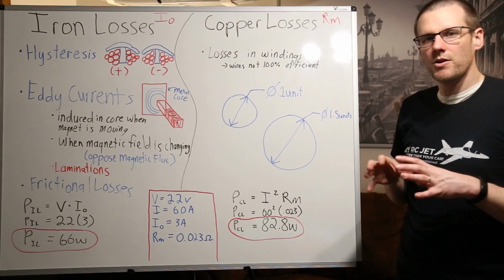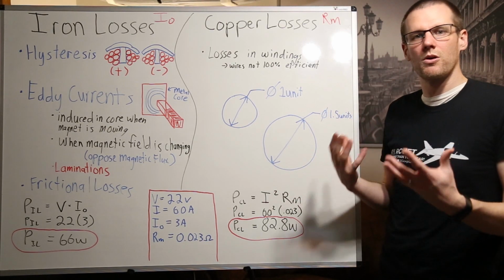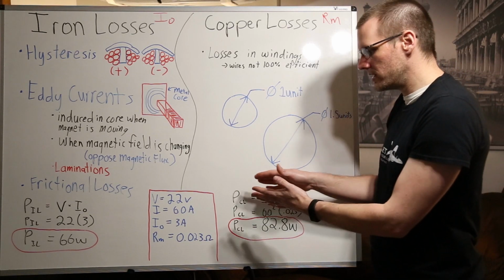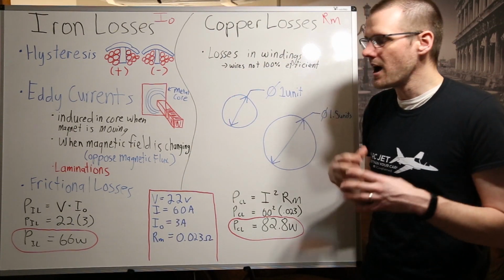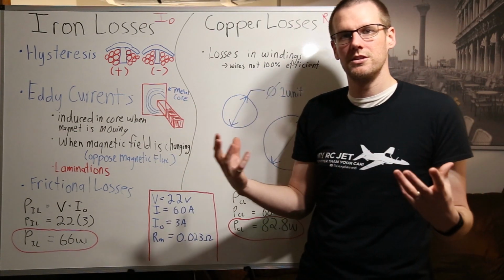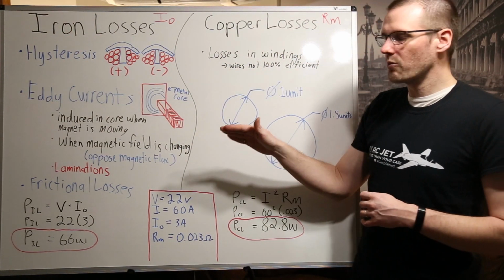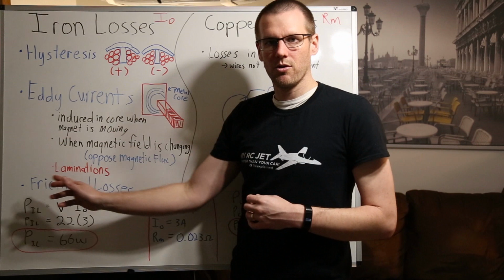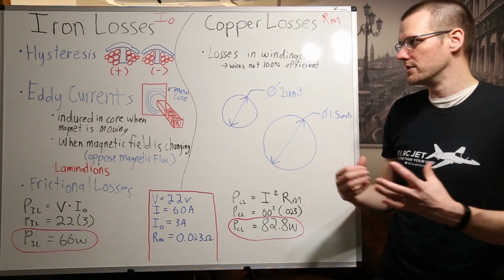Brushless Motor Copper Losses and Iron Losses Explanation and Calculation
In this video we reveal the secrets behind the parameters that you more than likely have seen before. This is the Rm values as well as the Io value. Each one of these values plays a large role in the efficiency of a brushless motor. The Rm value tells the story about the internal winding resistance in a motor and the Io value tells us about the amount of power that it takes to keep a motor spinning.

The copper losses within a brushless motor can be related to the Rm value as provided by the motor manufacture. Iron Losses can be related to the Io value within a brushless motor as provided by the motor manufacture.

In this video we talk about winding losses, hysteresis, Frictional Losses and Eddy Currents. All of these contribute to the total amount of losses that occur within a brushless motor.